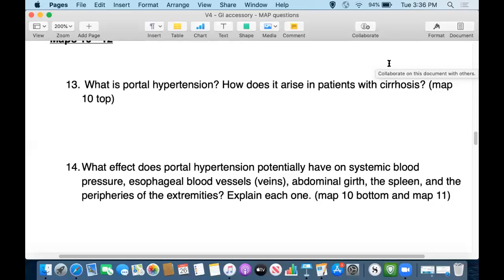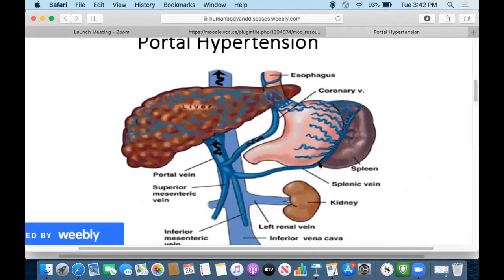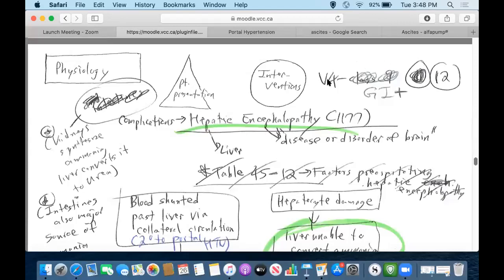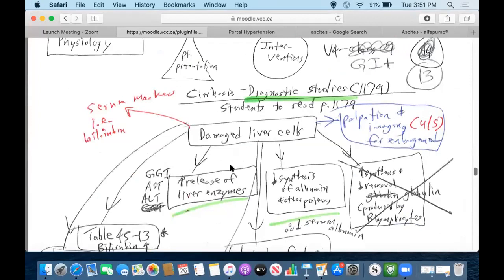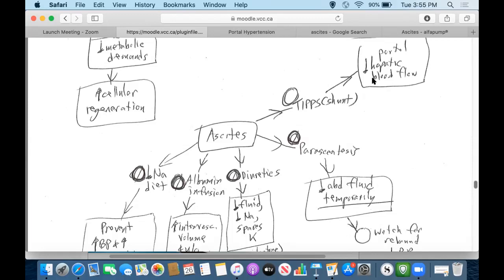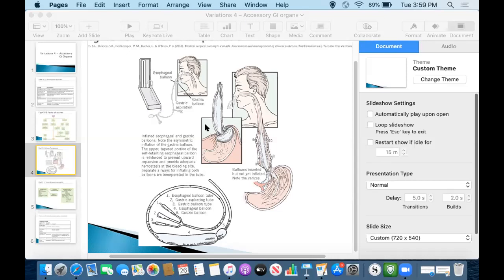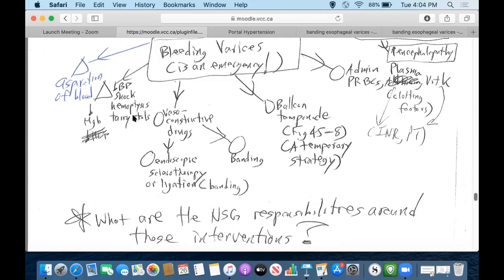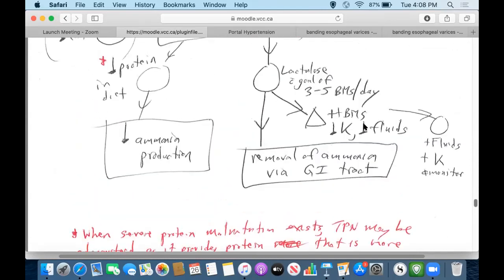V4 - GI Acc - #13 to #20 - Portal HTN, encephalopathy, Ascites, Varices